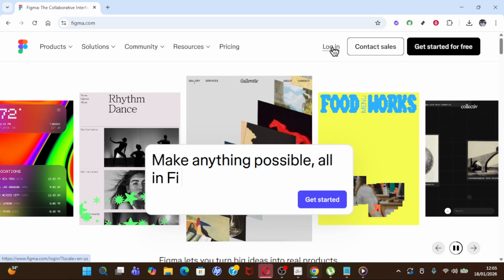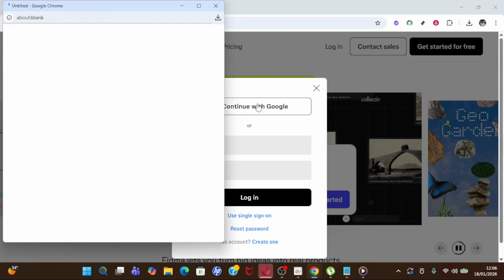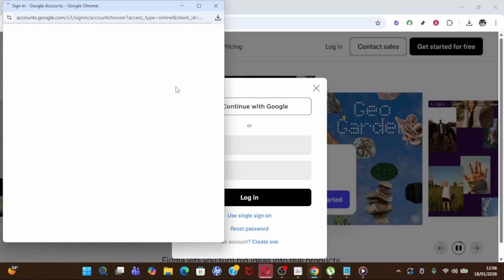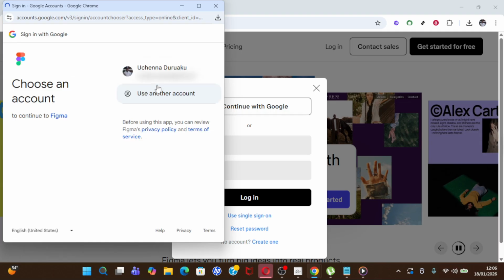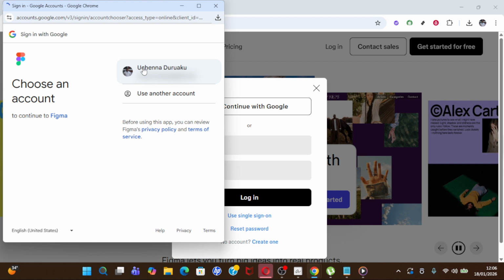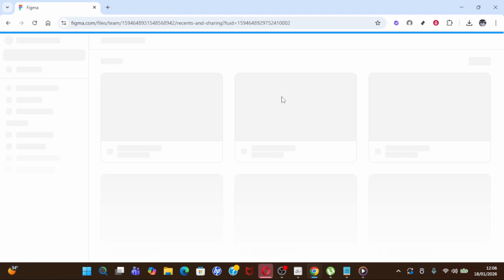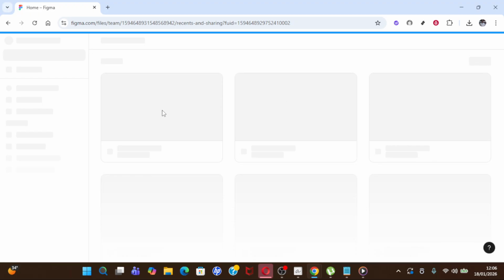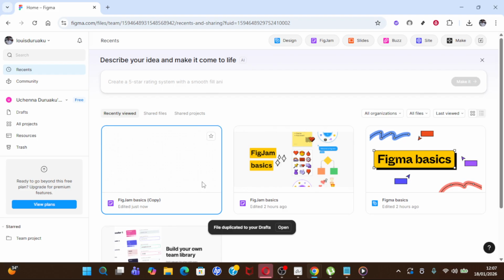How to Duplicate Figma File (Step By Step) (2026 Guide)